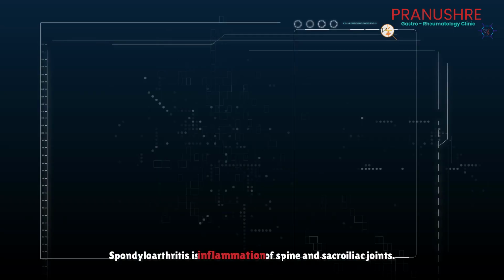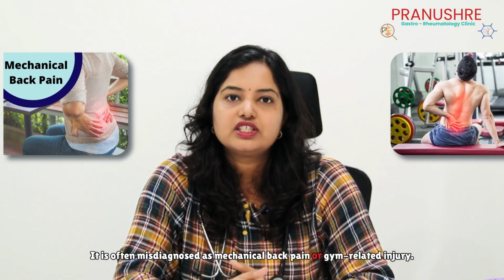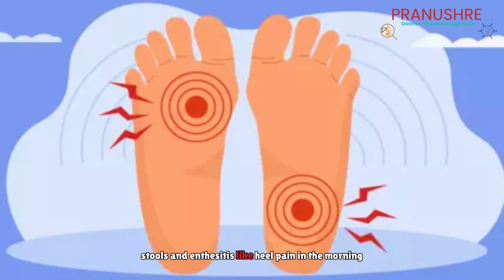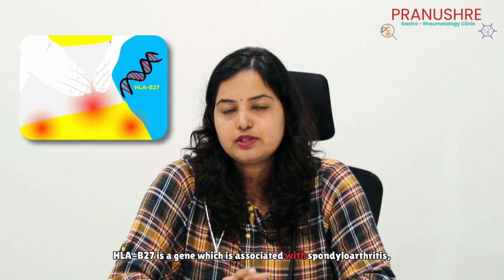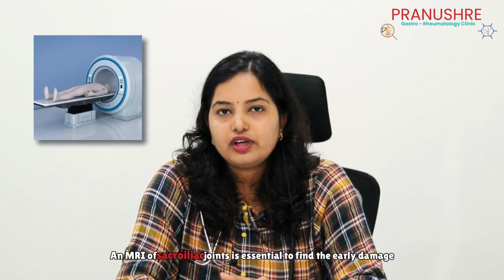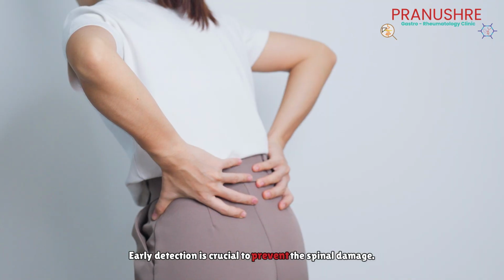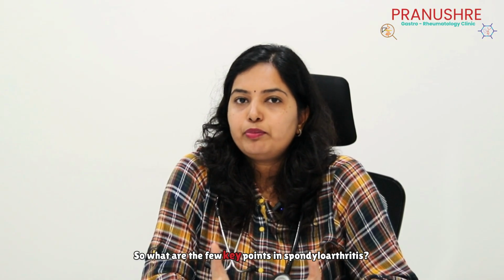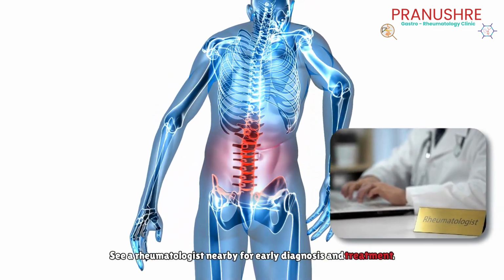Back Pain in Young People? It Might Be Autoimmune! | Don’t Ignore These Signs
Back pain is common in young adults—but did you know it can sometimes be a sign of an autoimmune disease? Conditions like Ankylosing Spondylitis can start as simple back discomfort but lead to serious complications if left untreated. In this video, we break down the differences between normal back pain and autoimmune-related pain, what symptoms to look out for, and when to consult a doctor.

👉 What you’ll learn:

• Why back pain isn't always just from posture
• Autoimmune diseases linked to back pain
• Symptoms of Ankylosing Spondylitis
• Early warning signs & when to get checked

🎥 Watch till the end to learn how early diagnosis can change everything.

*Dr. Matam Sri Anusha*
MBBS, MD, SCE(UK), EULARF, DM

*Consultant Rheumatologist and Immunologist*

*Pranushre Clinic offers integrated care under one roof.*
✅ Gastroenterology & Rheumatology experts working together for your well-being.

📍No 11, First Floor, SPR Nisarga Enclave, RR Nagar BEML Layout, 5th A Stage, 2nd Main Rd, opposite Lalith Castle International School, HV Halli, Bengaluru, Karnataka 560098